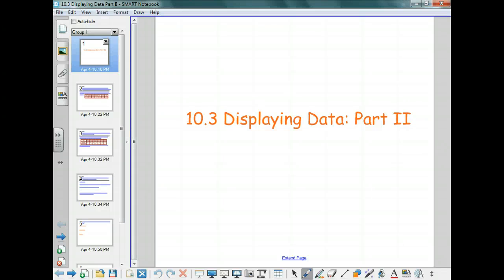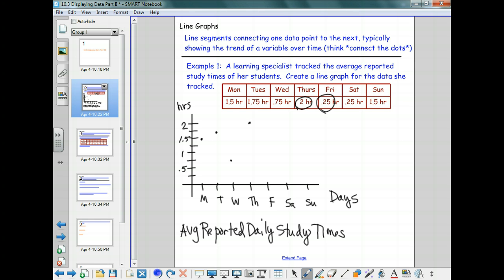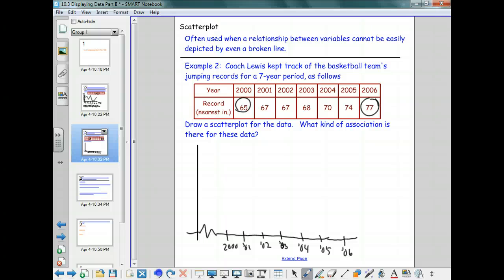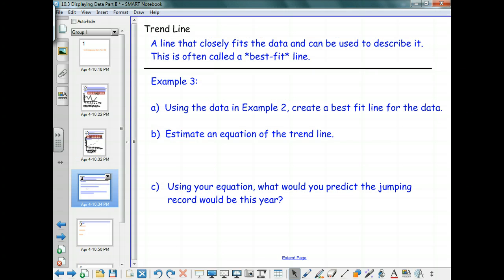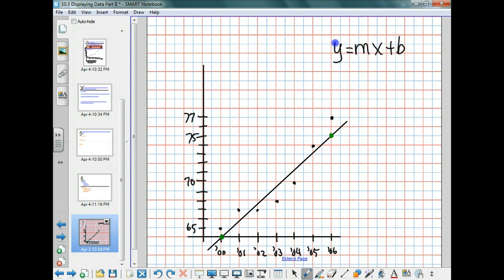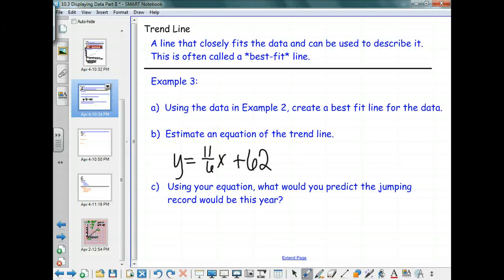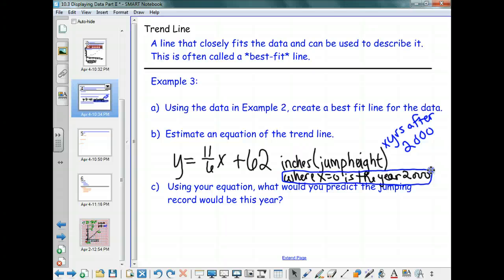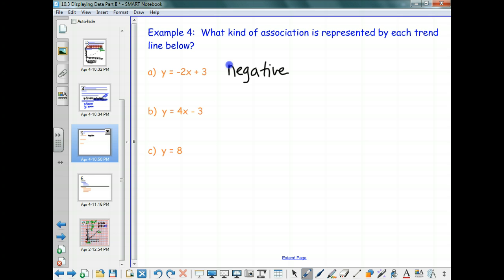10.3 Displaying Data: Part II